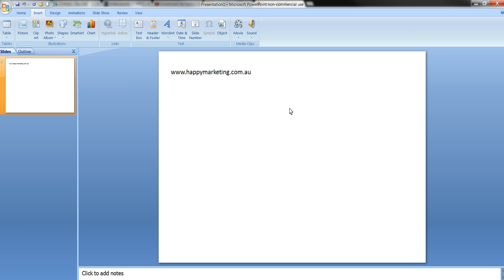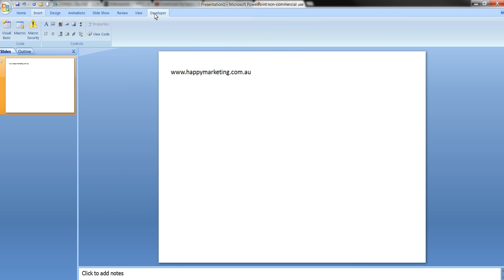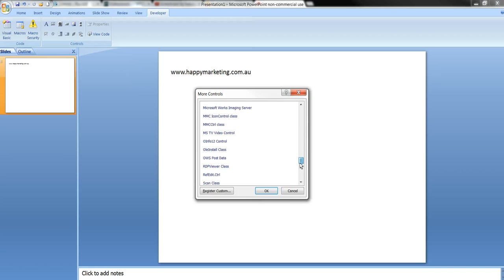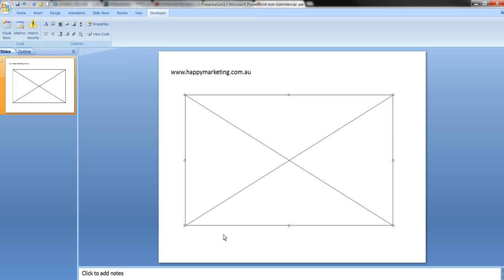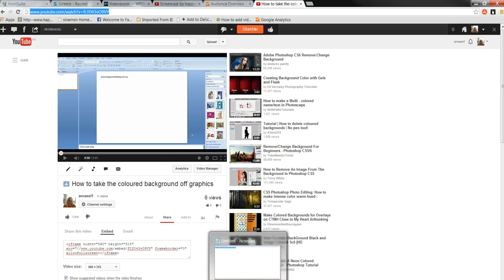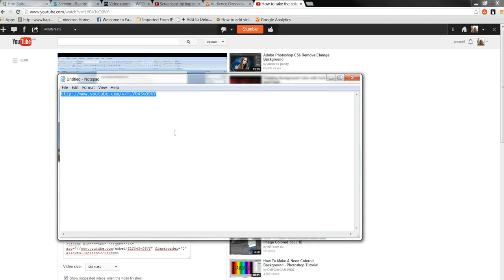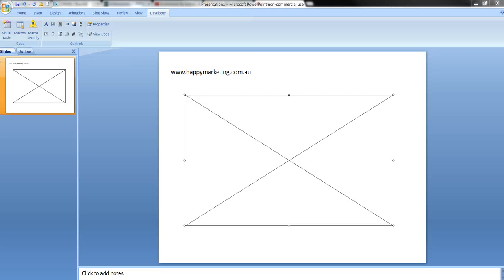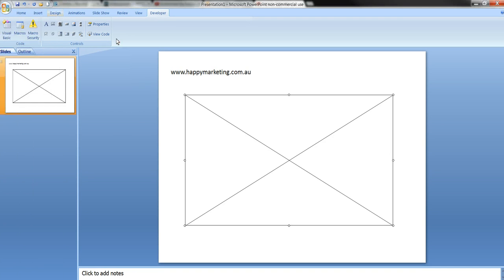Embedding YouTube videos into PowerPoint using Developer tab